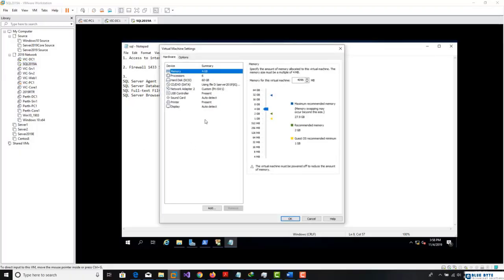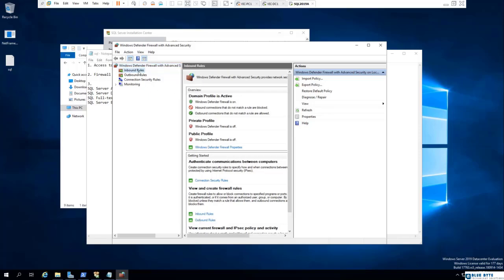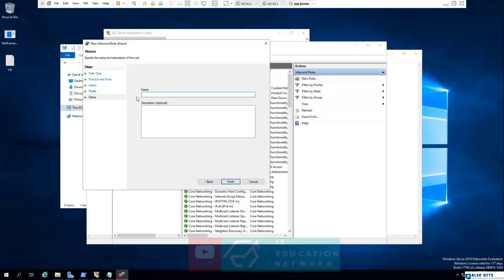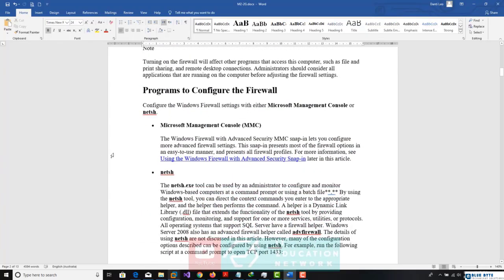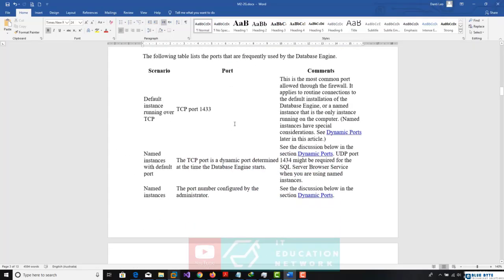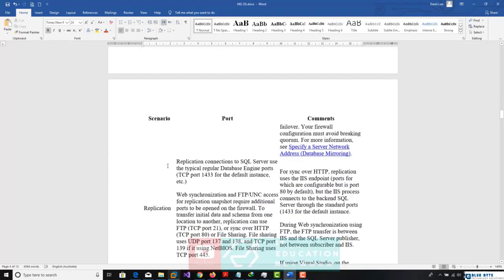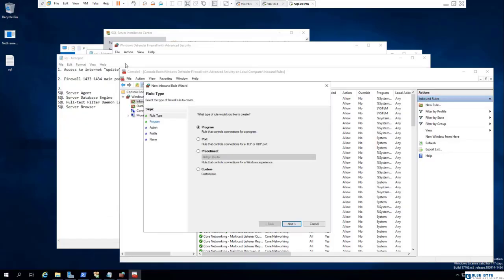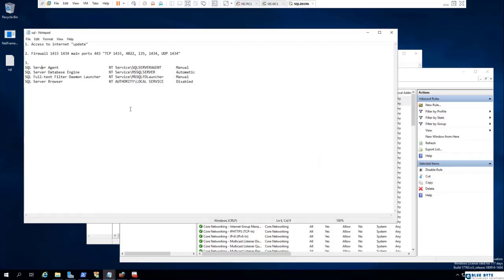SQL Server 2019 - 15 - Address firewall problem